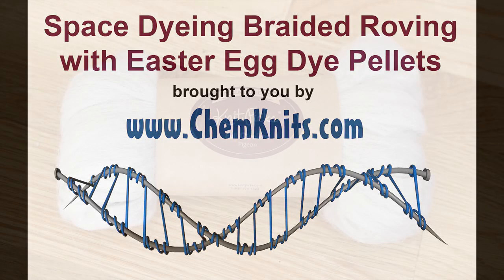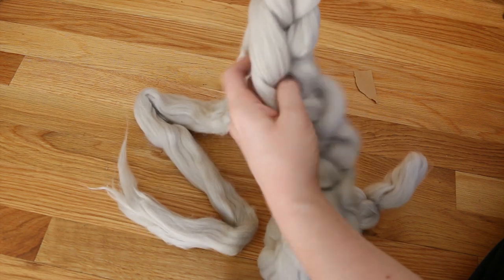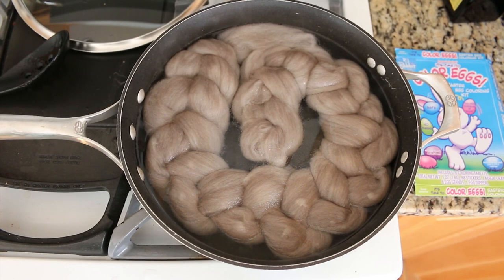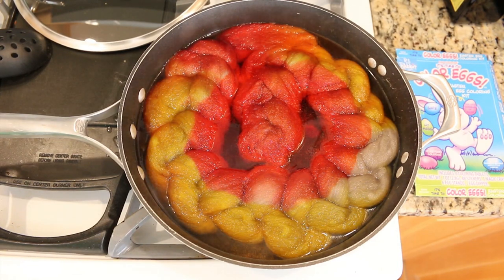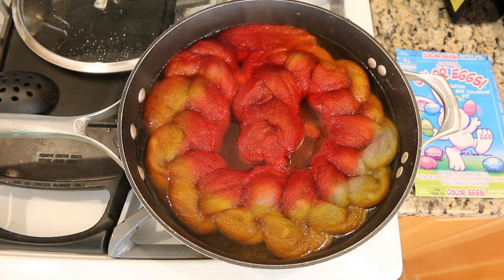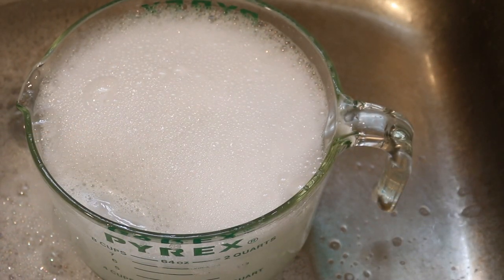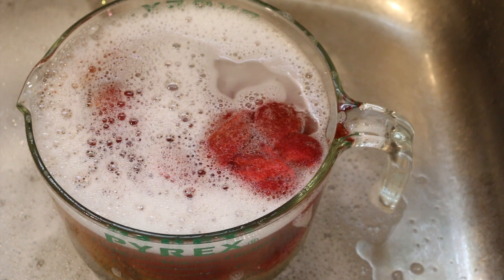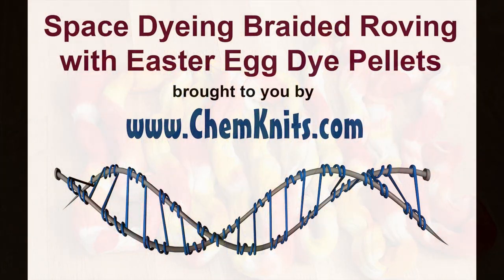Space Dyeing Braided Roving with Easter Egg Dye Pellets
It is Spring which means that Easter egg dyeing kits are about to go on sale!  These dye pellets are really fun for space dyeing.  In this latest dyeing experiment, what will we get when we space dye a crochet chain of roving with Easter egg dye pellets?

Video Contents
[0:00] Introduction
[0:49] Crocheting the roving into a "braid"
[1:50] Dyebath setup
[3:21] Adding the Easter Egg Dye pellets
[4:32] 5 minutes later
[5:13] 5 minutes later
[5:46] 10 minutes later (20 minutes total post dye)
[6:24] Removing the roving from the dyebath
[7:09] Washing the fiber
[7:53] reveal of dry fiber and conclusions